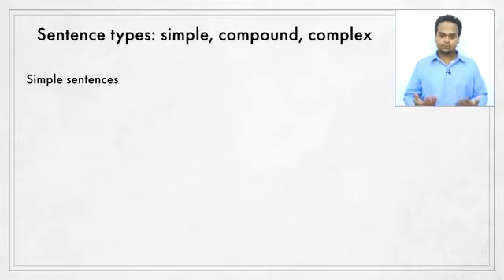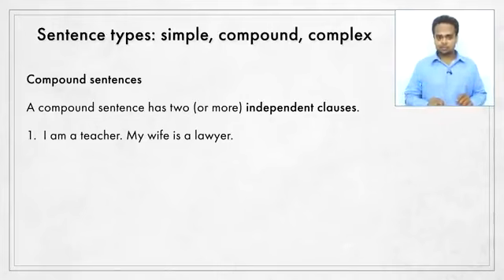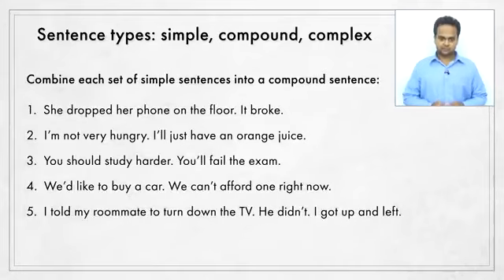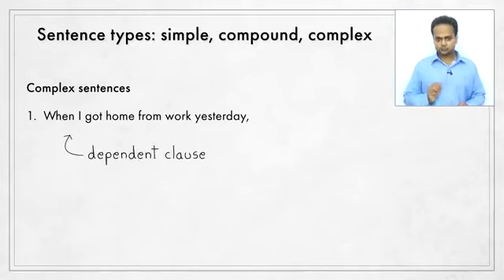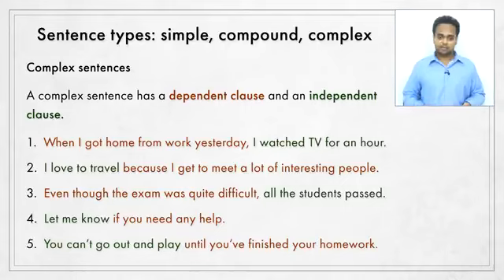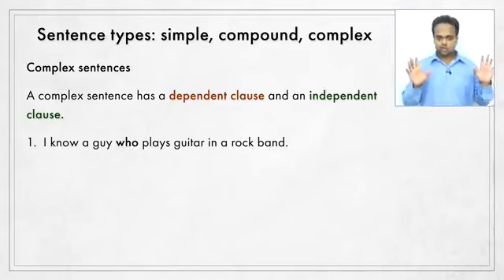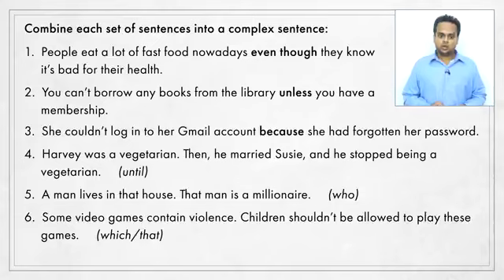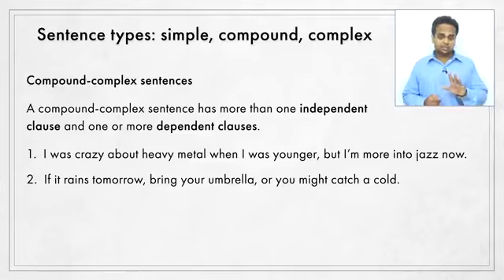ENGLISH GRAMMAR. TYPES OF SENTENCE.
Compound sentence Simple sentence sentence type.